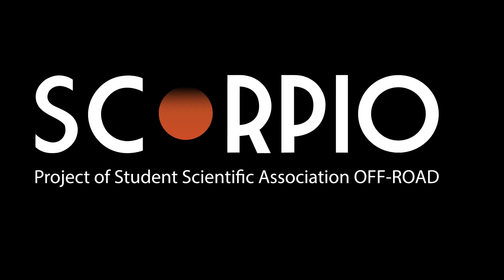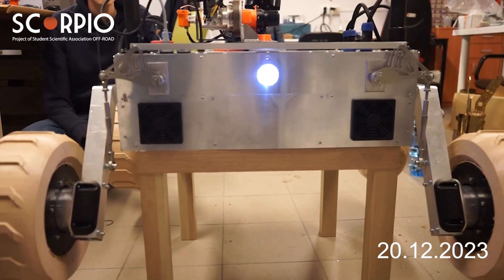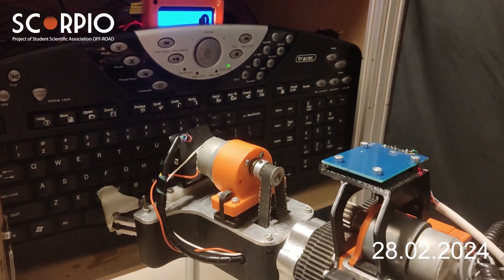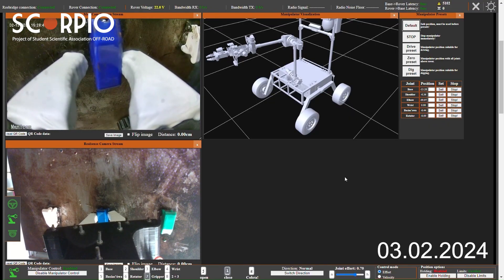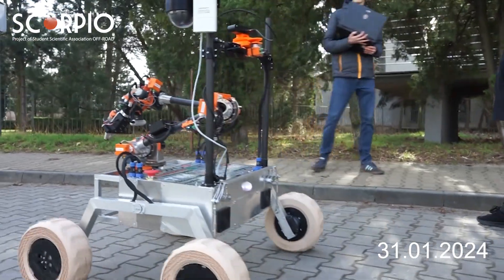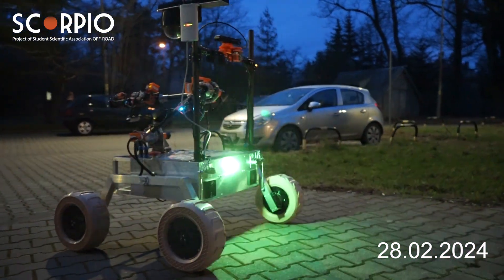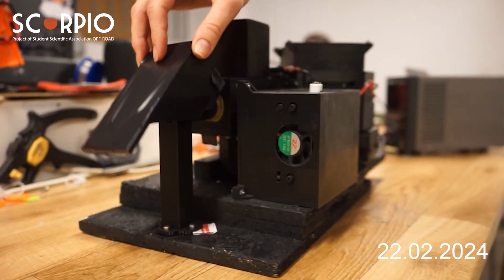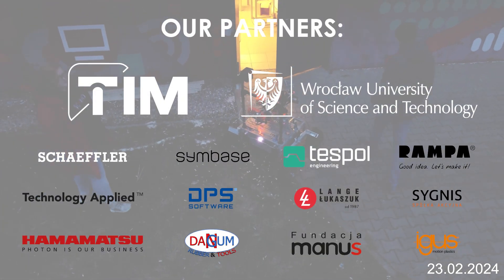Project Scorpio - System Acceptance Review - URC 2024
Video for System Acceptance review as part of documentation for University Rover Challenge 2024 finals.